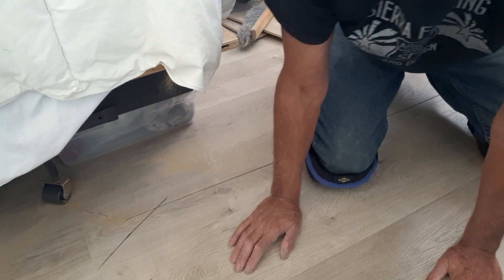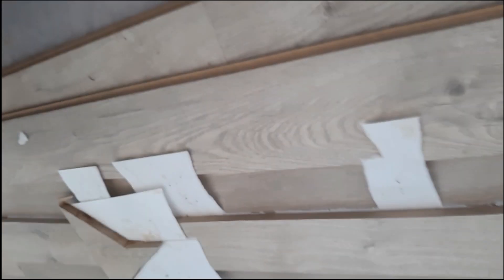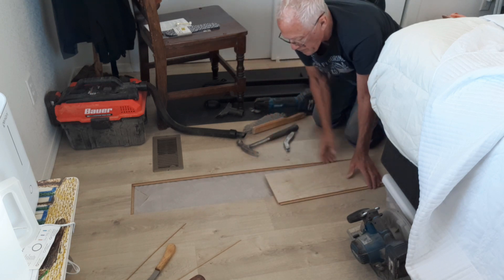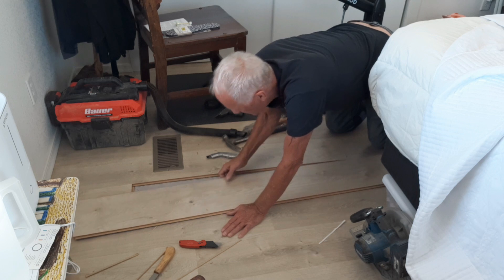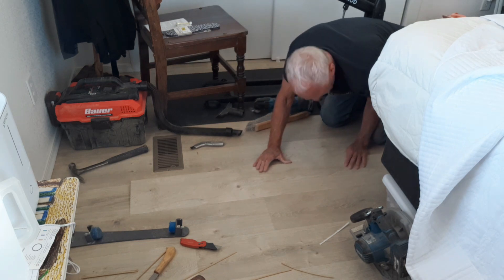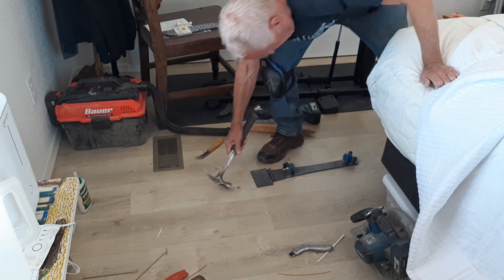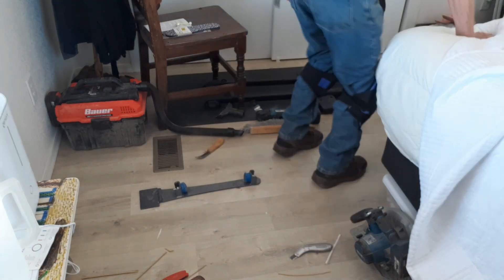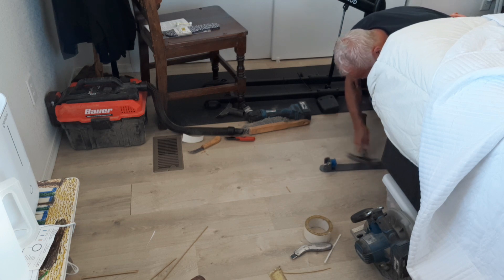Expert advice on laminate flooring repair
In this video, your going to some expert advice on how to repair laminate flooring. I'll show you how to do simple home improvement repair that you can do yourself, and I'll also give you some tips on choosing the right tools for these kinds of repairs.
Not sure how to fix your laminate flooring?
Watch this video to get the guidance you need to get your floors looking great again! Plus this will give you confidence, and help you move into a profitable side hustle if you desire.